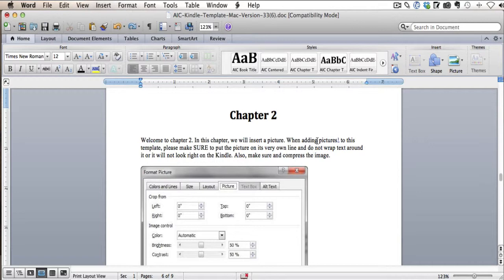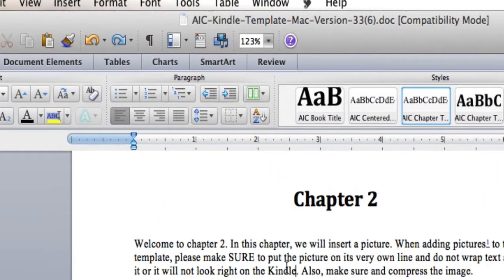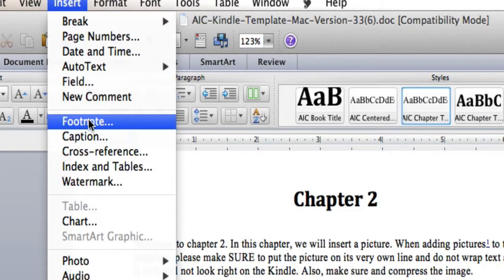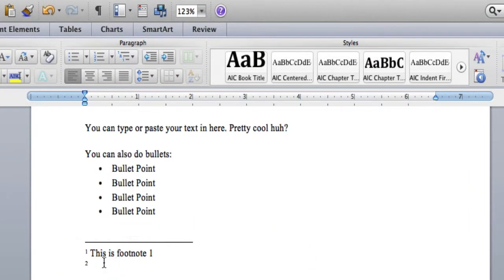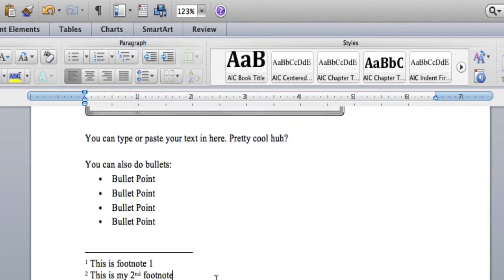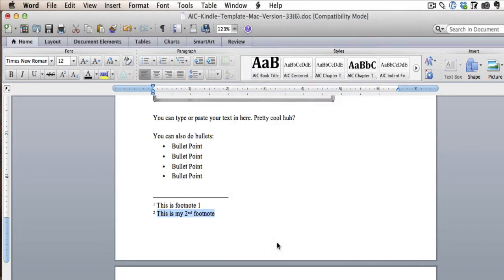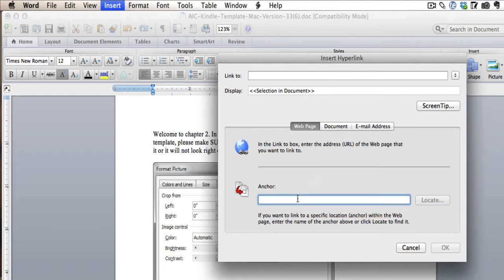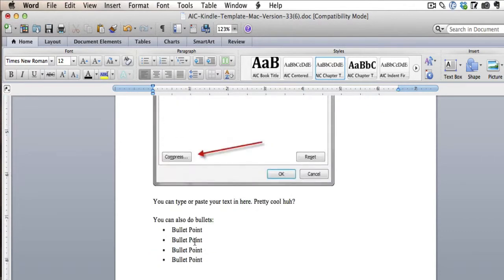How To Create Kindle Footnotes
In this video, I show you how easy it is to create Footnotes for your Kindle eBooks using our Kindle Template.

Not only can you create Footnotes that work on the Kindle, you can also make it so they are "clickable"